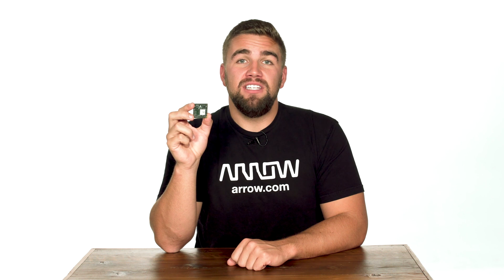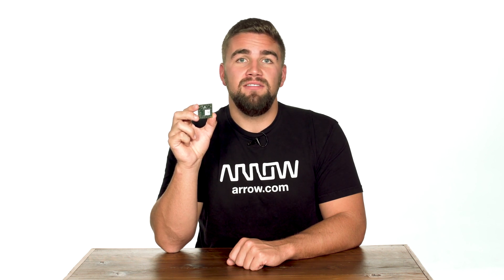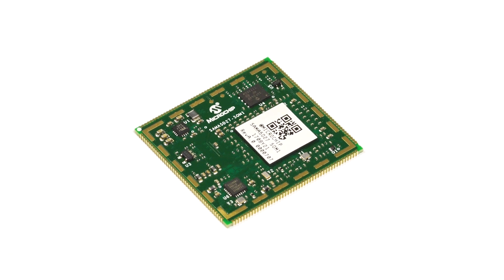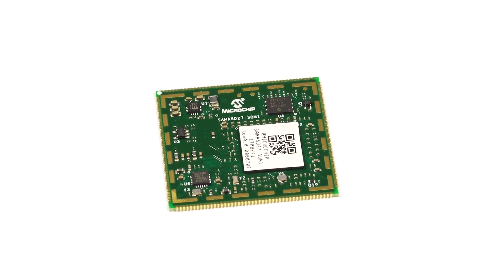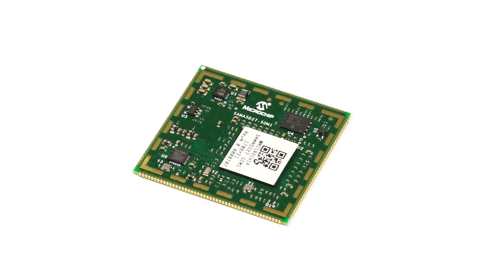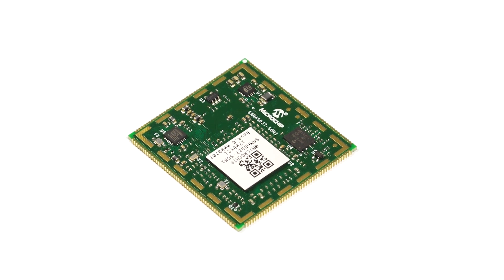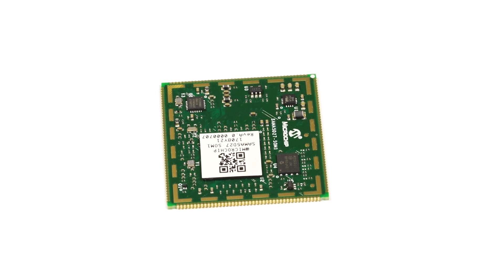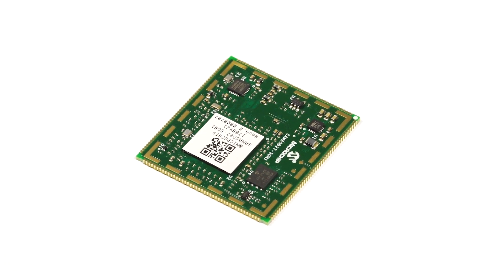ATSAMA5D27-SOM1 by Microchip Technology Product Video | Arrow.com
The ATSAMA5D27-SOM1 is a small single sided SOM based on the high performance 32-bit ARM Cortex A5 SAMA5D27 MPU and 1Gbbit of SDRAM that runs at up to 500MHz. This SOM is designed to reduce time to market by simplifying software development and an overall hardware design that reduces PCB complexity and cost. The Module is 40x38mm and features 103 IOs that are all solderable by hand, making this design equally prototyping friendly as it is end-design ready. This module has 1Kb of serial EEPROM, 64Mb of serial quad I/O flash, 10&100BaseT ethernet, and a USB host, device, and HSIC interface. The ATSAMA5D27-SOM1 module can be designed into applications such as healthcare and patient monitoring, IoT secure gateways, human machine interfaces, or building automation.